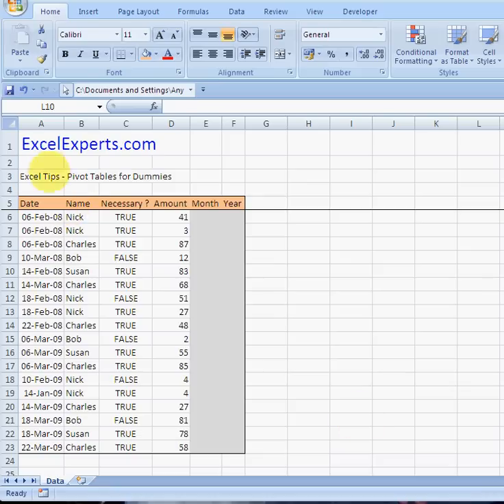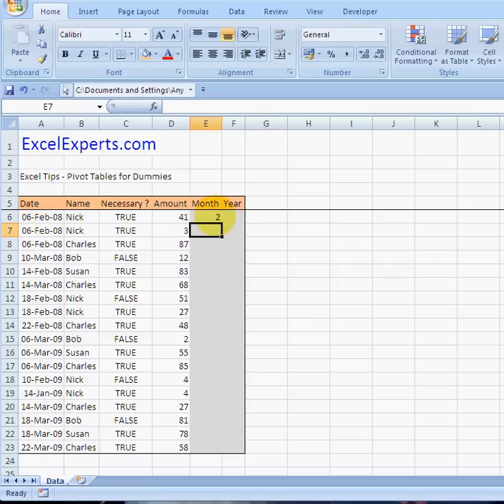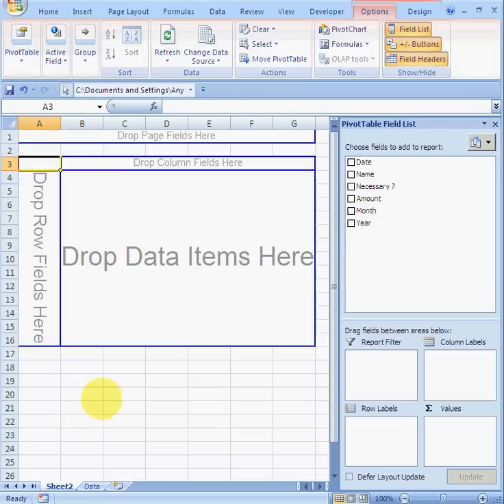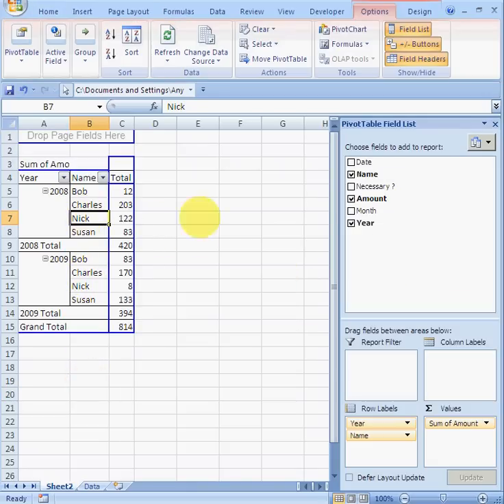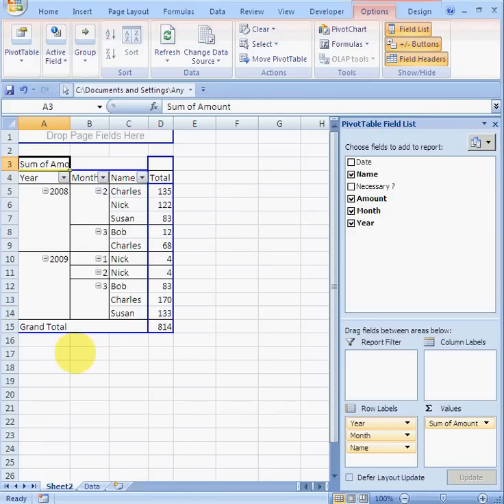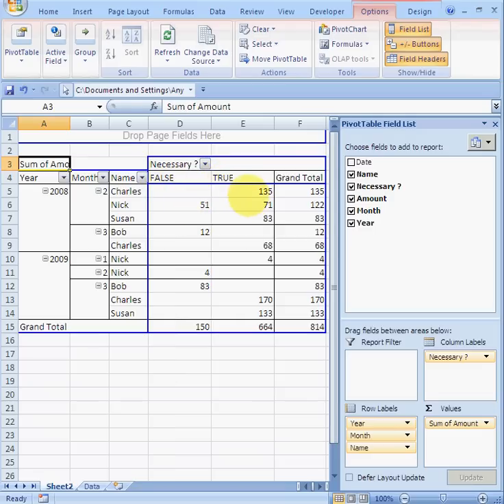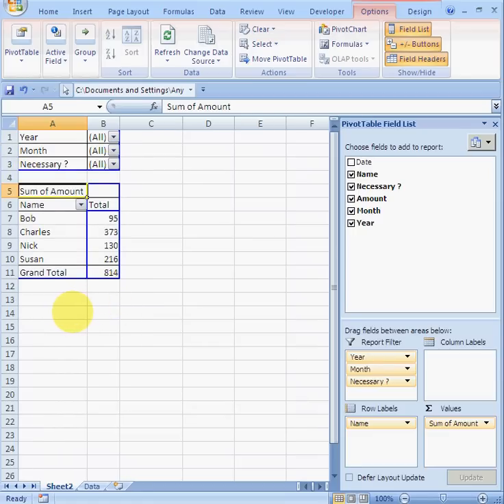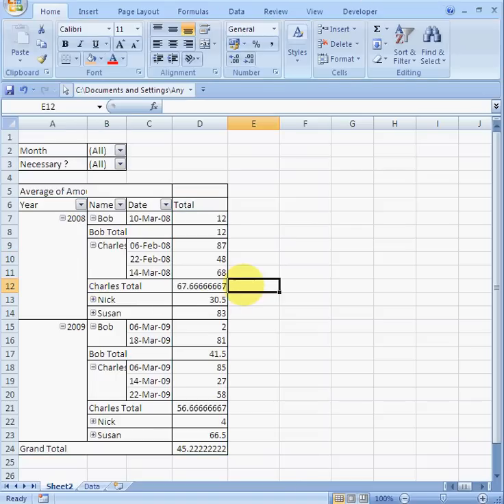ExcelExperts.com - Excel Tips - Pivot Tables for Dummies